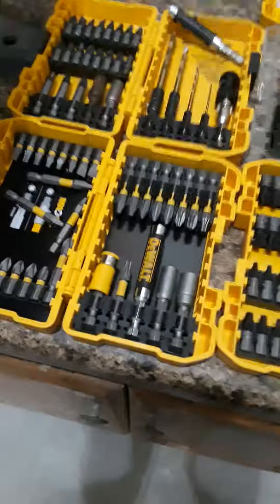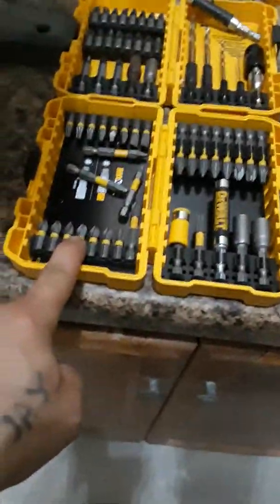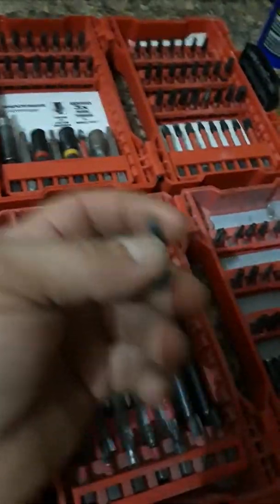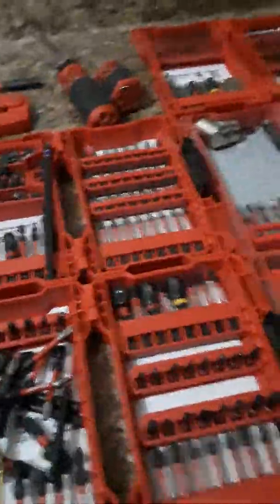All types of driver bit sets you should always have on hand.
Driver bits